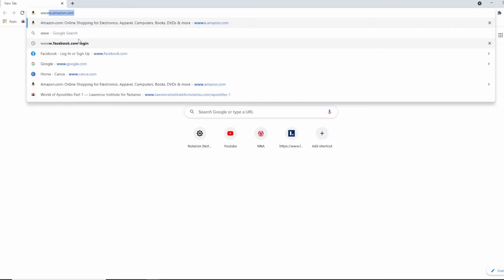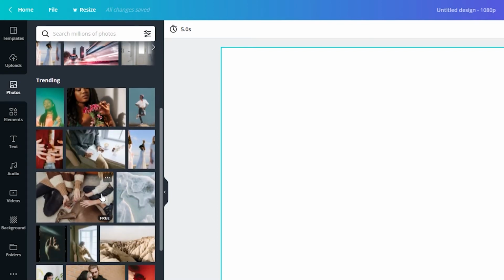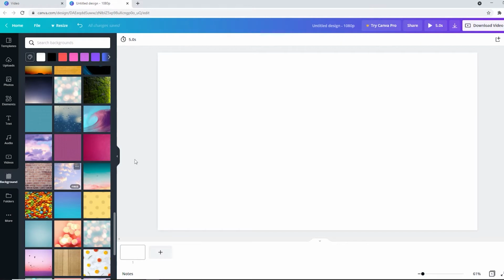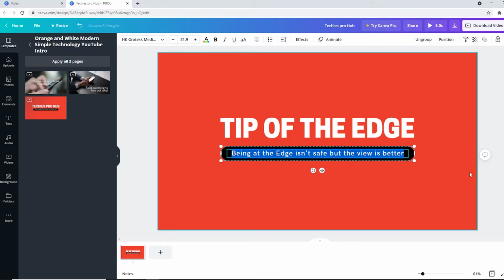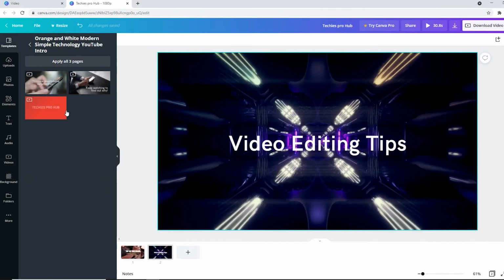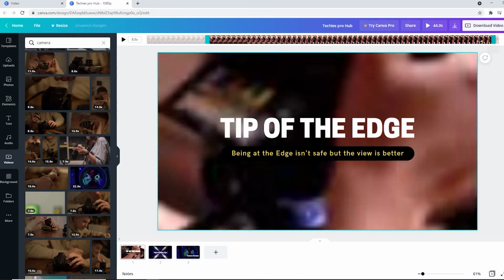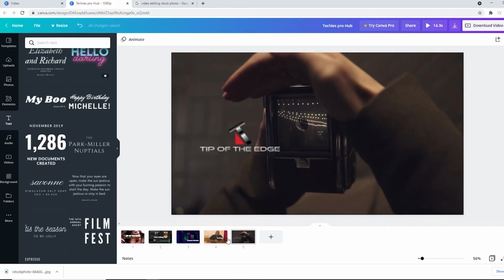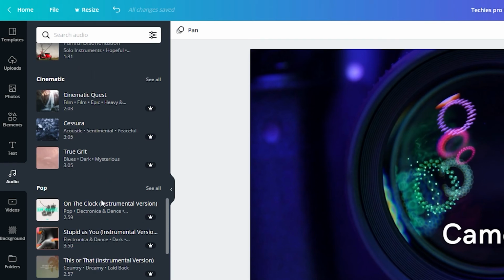How To Create an Intro for your YouTube Video with Canva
In this video I will be showing you How To Create an Intro for your YouTube Video with Canva . No need to pay a video editor to create your intro for you. Especially in the year 2021 and 2022 we have platforms like canva that let's us create these things for free. So sit back and enjoy this quick canva tutorial.